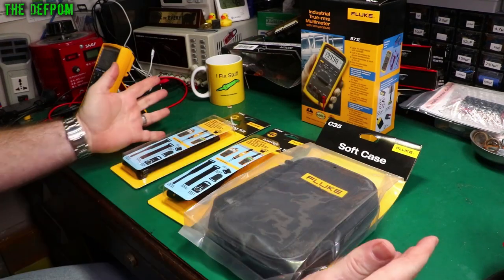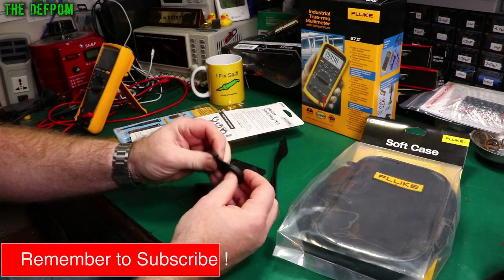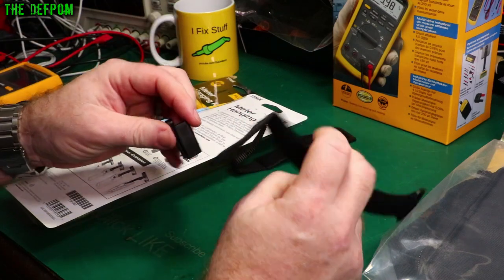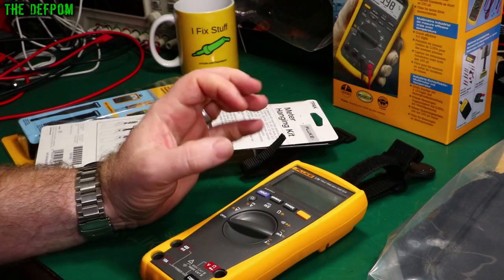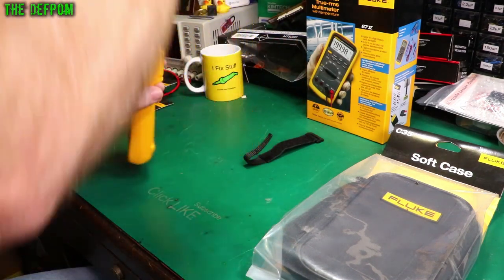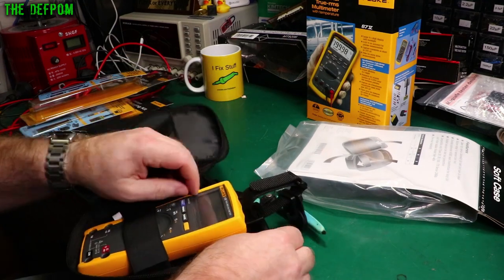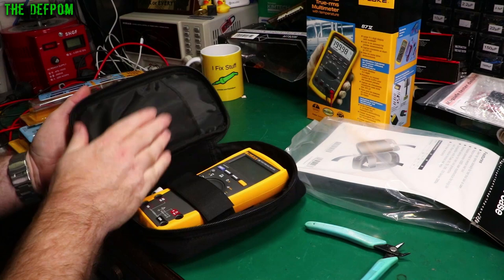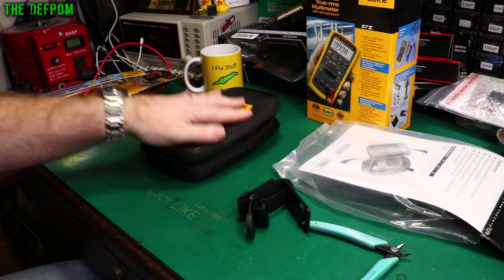🔴 Fluke TPAK Hanging Kit and C35 Soft Case Review - Sponsored by Pomona and Fluke - No.991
I review the Fluke TPAK magnetic hanger and the Fluke C35 soft case.

Thanks go to Pomona and Fluke for sponsoring the video and supplying these items to me free of charge.

My Electronics Tools (video and purchase links)
Boonton
4220.

HP/Agilent/Keysight
3457A.

Marconi
2022D.

Siglent
SDS1104X-E.
SPL-1008.